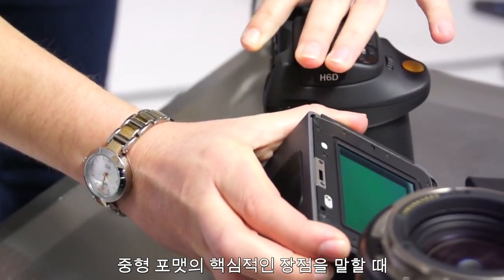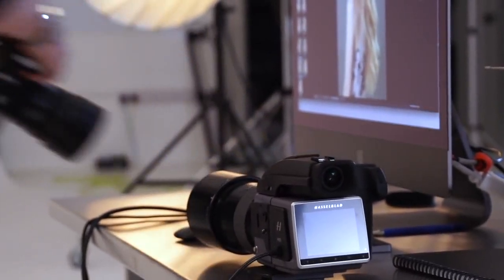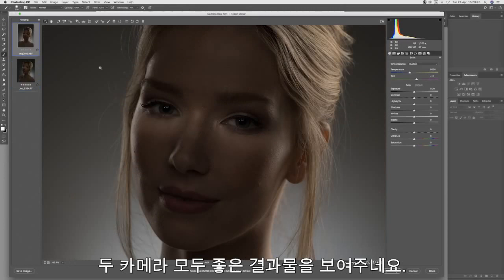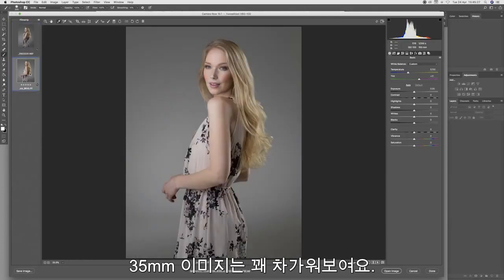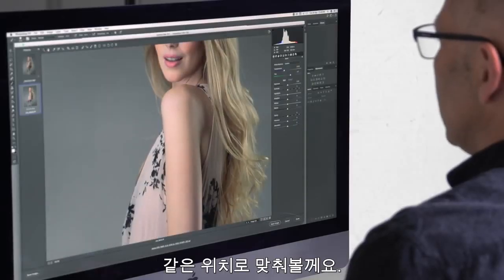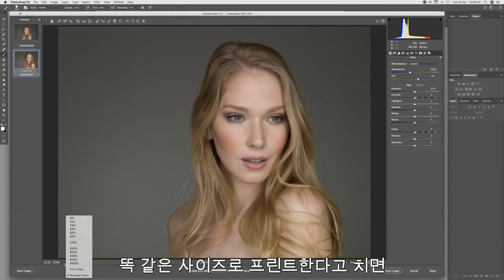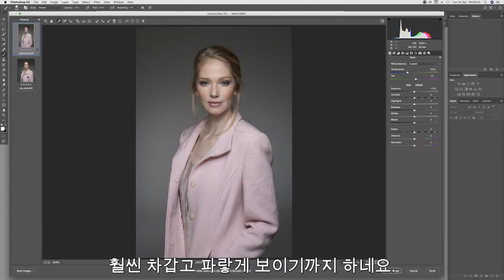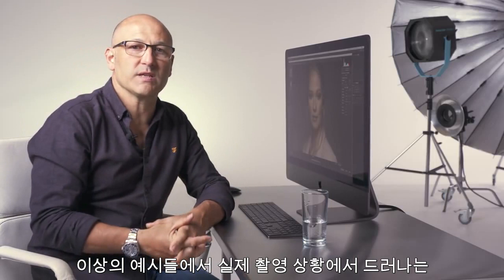핫셀블라드 중형 포맷의 이미지 비교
Medium Format Advantages, Studio Captures and Image Comparison.
이 영상 시리즈는 Hasselblad 중형 포맷의 장점을 보여줍니다. 사진 작가 칼 테일러(Karl Taylor)가 스튜디오에서 Hasselblad H6D-100c와 35mm카메라를 비교합니다.